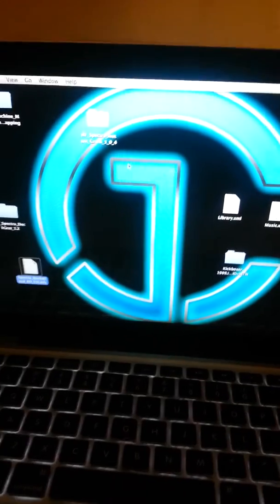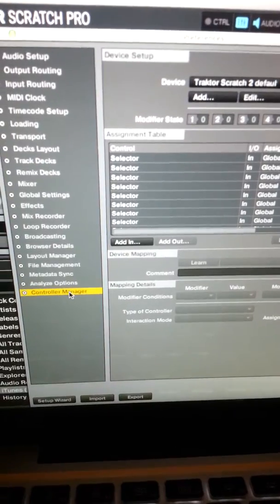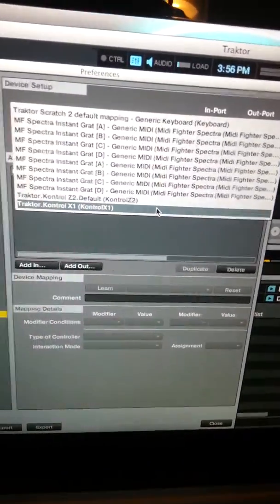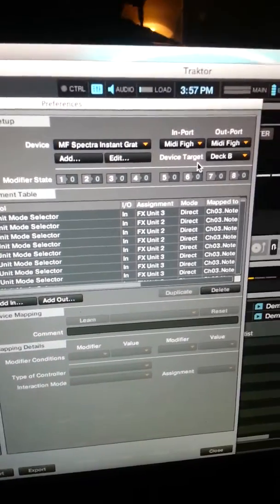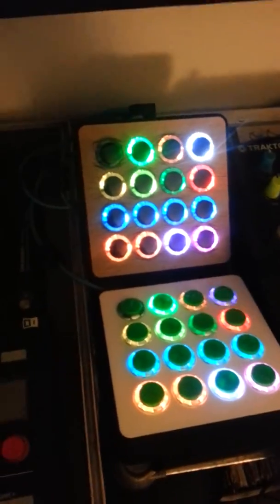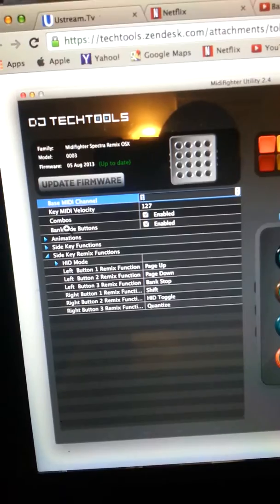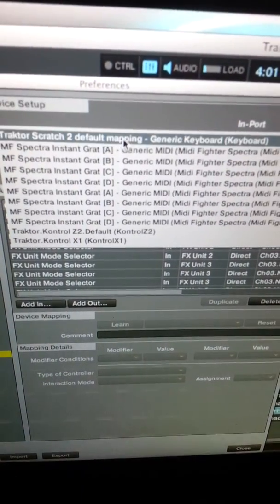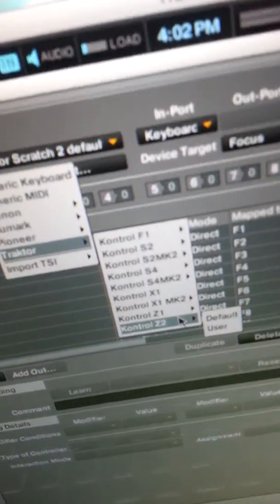Two Midi fighter spectra not working with traktor